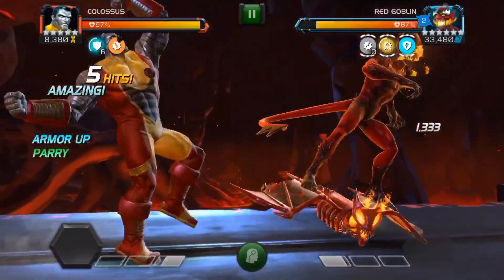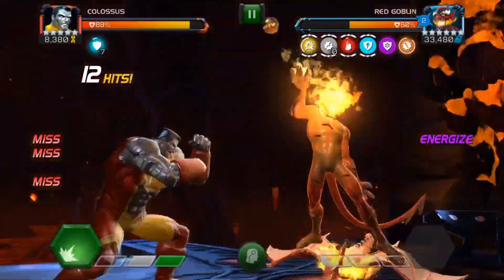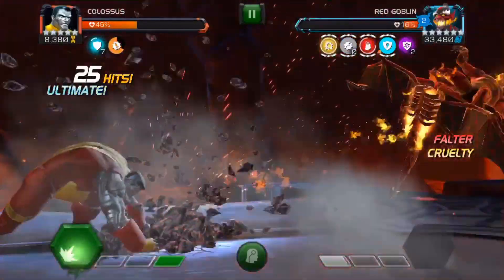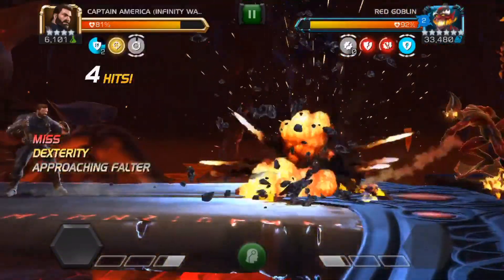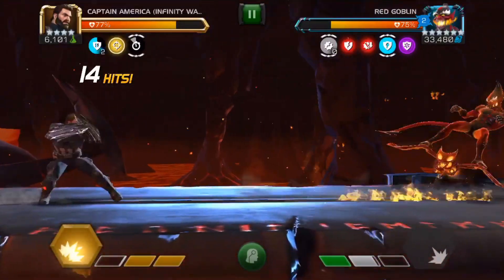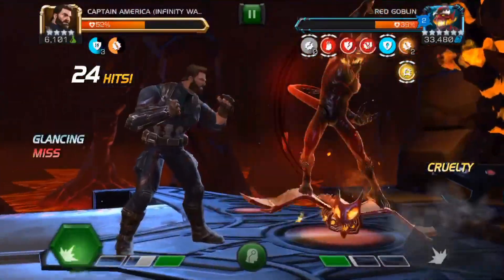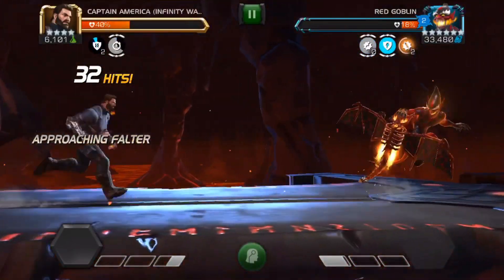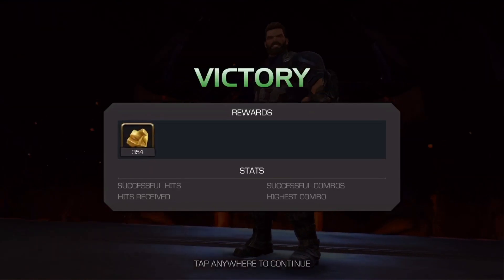How To Easily Defeat Red Goblin! - Marvel Contest Of Champions